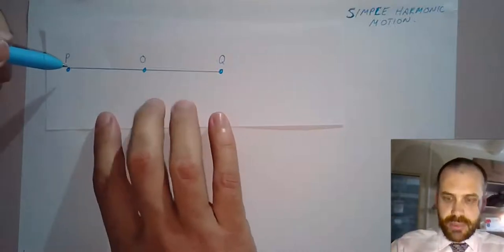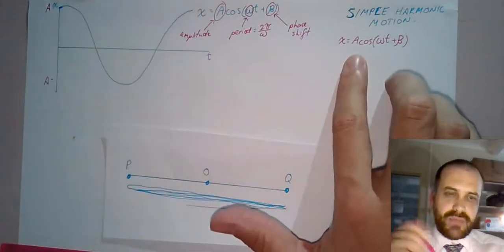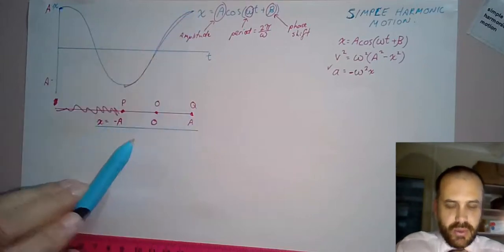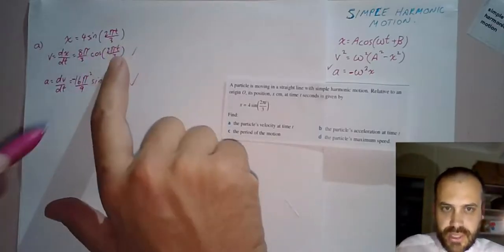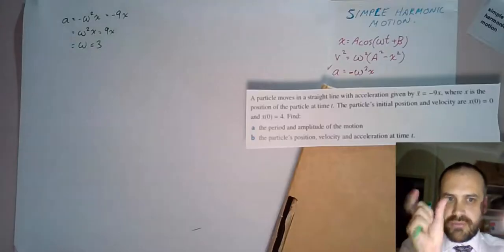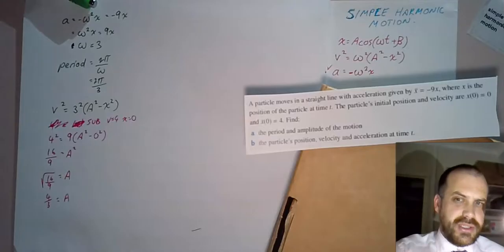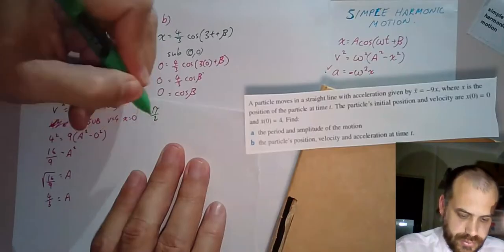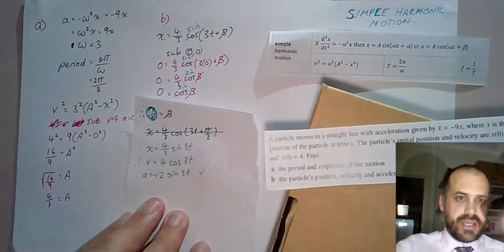Simple Harmonic Motion